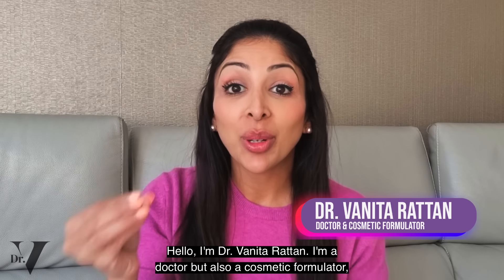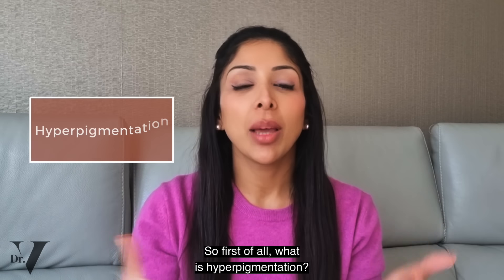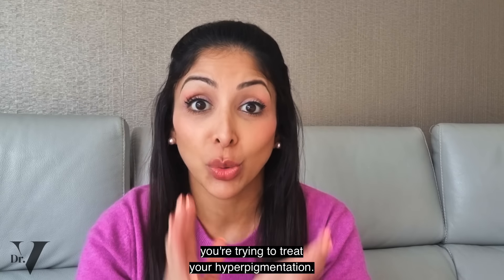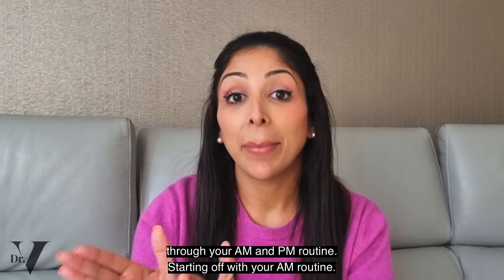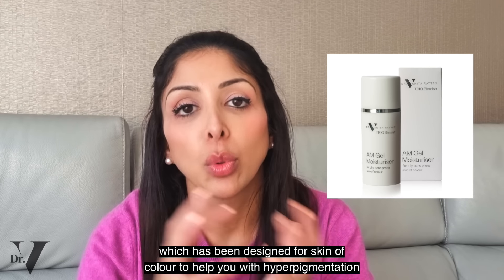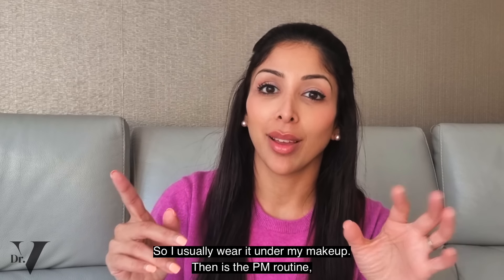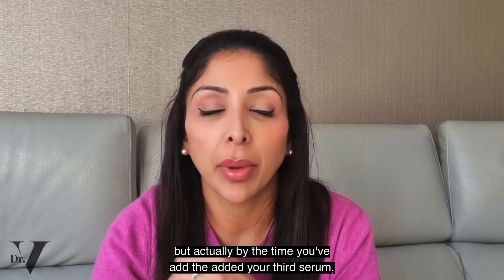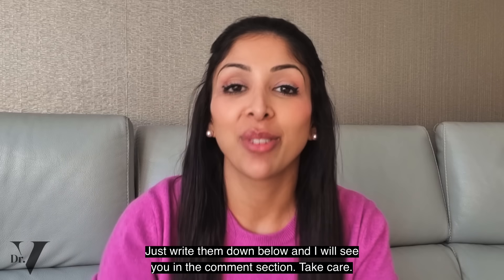Doctor V - The Ordinary Hyper-Pigmentation Routine | Skin Of Colour | Brown Or Black Skin